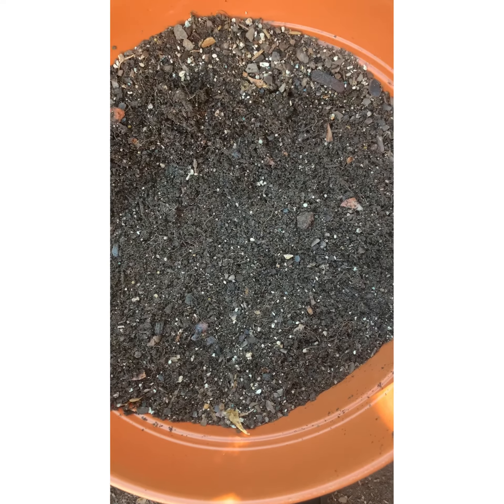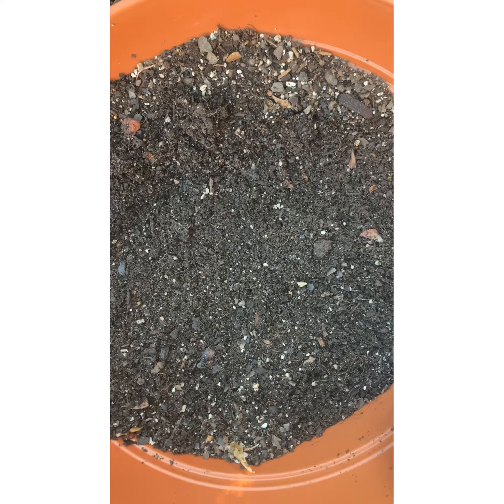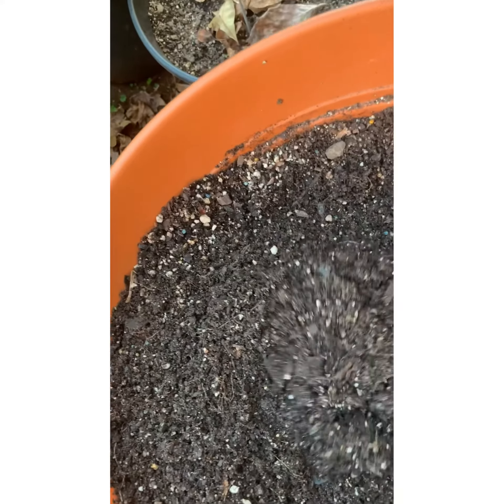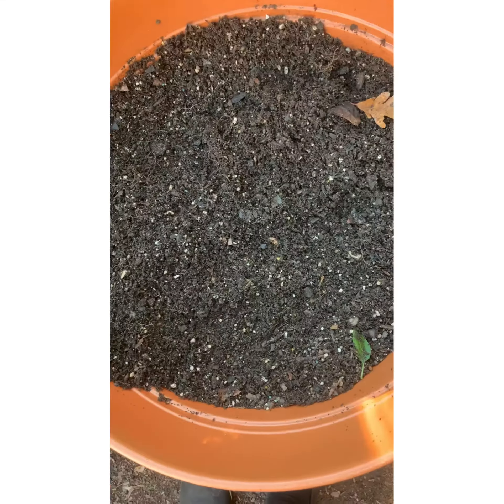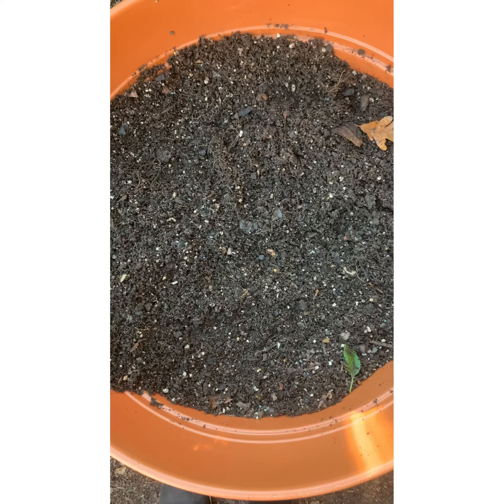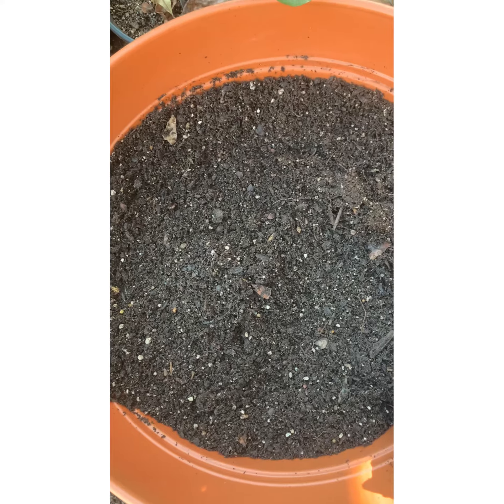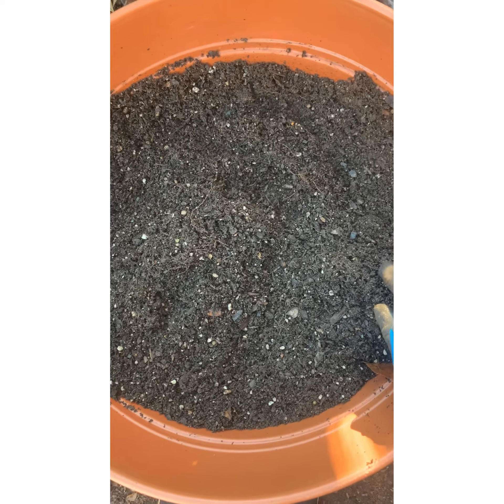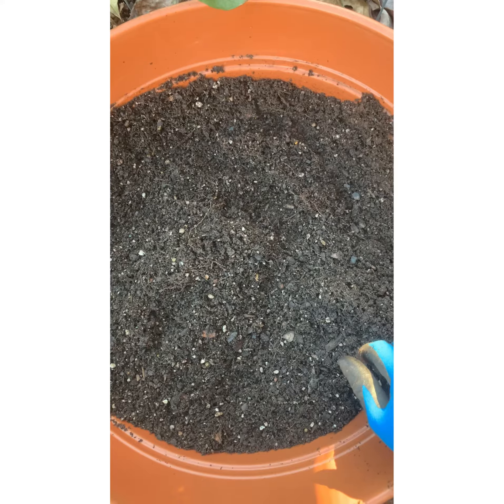BEING CHEAP: Can you reuse your potting soil?